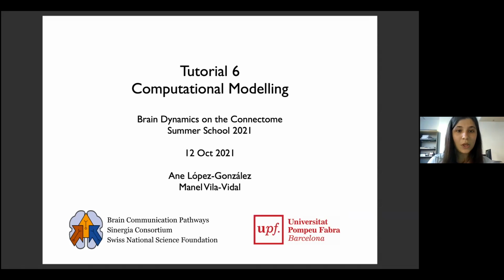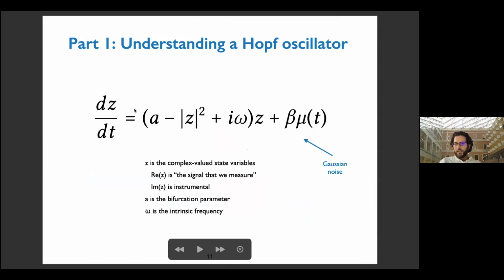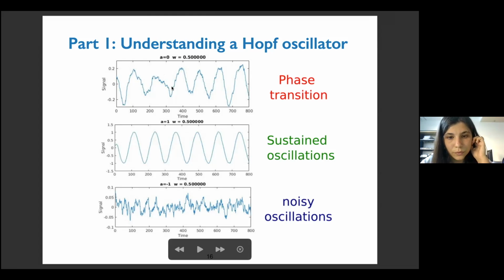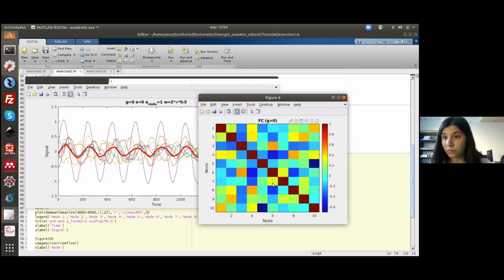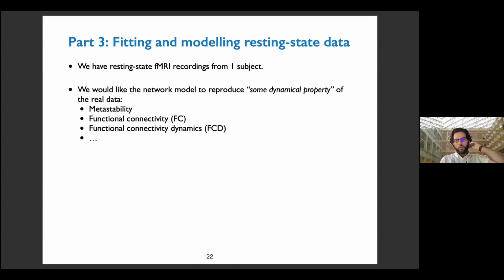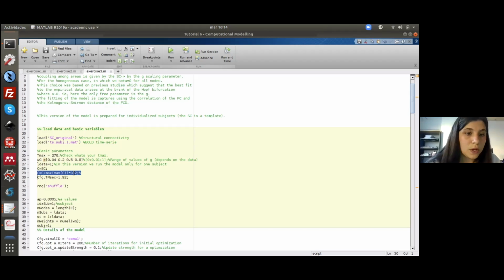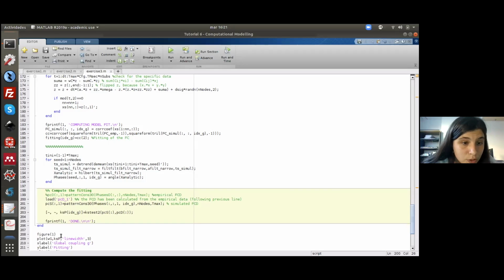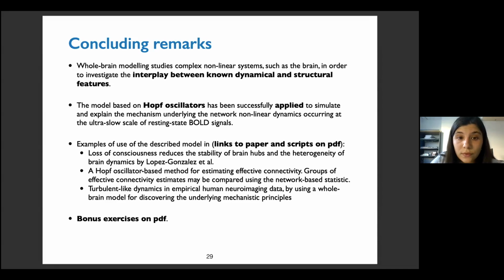Tutorial 6 Computational Modelling Ane Lopez Gonzalez and Manel Vila Vidal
Speakers: Ane López-González and Manel Vila-Vidal

Description:
Computational brain network models have emerged as a powerful tool to investigate the dynamics of the human brain. This tutorial will introduce students to the basics of whole-brain computational modelling, with the aim of understanding its functionality and applicability. Specifically, we will introduce a whole-brain network model based on a very general neural mass model known as the normal form of a Hopf bifurcation⁠. In the first part of the tutorial we will focus on understanding fundamental properties of the Hopf oscillator. In particular, we will investigate the effect of the bifurcation parameter in the local node dynamics (describing either noisy or oscillatory behaviour) and the role of the global coupling parameter in the emerging patterns of global connectivity. In the second part of the tutorial, we will learn how to use this model to gain insight into global brain dynamics. In particular, we will construct a whole-brain model using structural and functional neuroimaging data and we will then use this model to reveal fundamental network principles of large-scale brain activity observable by noninvasive neuroimaging.

Ref: Deco, G., Kringelbach, M. L., Jirsa, V. K., & Ritter, P. (2017). The dynamics of resting fluctuations in the brain: metastability and its dynamical cortical core. Scientific reports, 7(1), 1-14,

Saenger, V. M., Kahan, J., Foltynie, T., Friston, K., Aziz, T. Z., Green, A. L., ... & Mancini, L. (2017). Uncovering the underlying mechanisms and whole-brain dynamics of deep brain stimulation for Parkinson’s disease. Scientific reports, 7(1), 1-14,